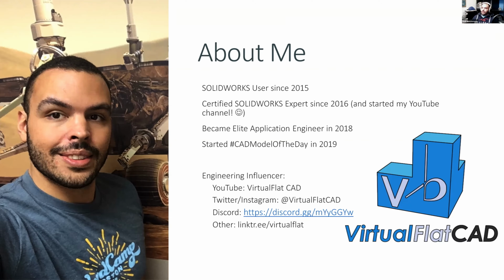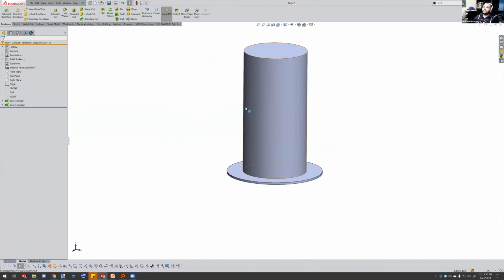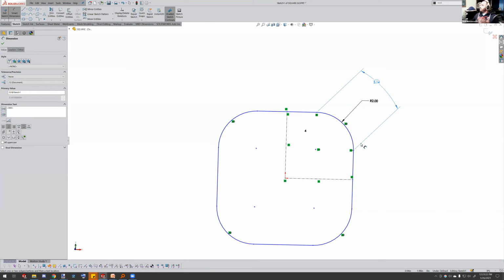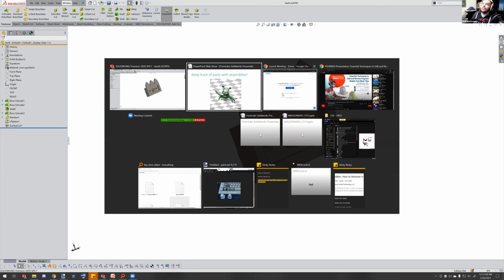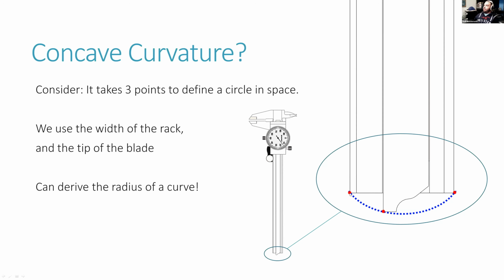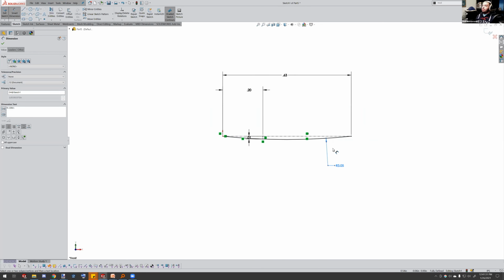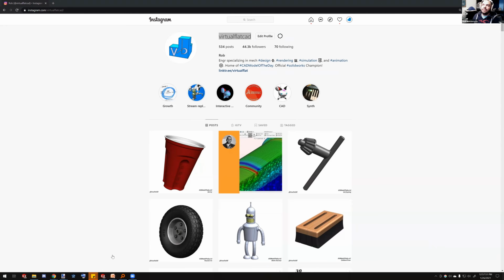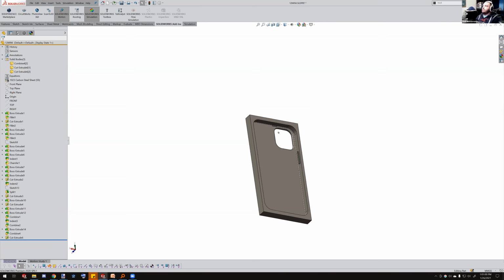[TUTORIAL] Solidworks Modeling for 3D Printing [ft. Rob Maldonado]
In this tutorial, Certified SolidWorks Expert Rob Maldonado will introduce you to SolidWorks and explain why it is good for developing 3D printed models.

SolidWorks is a 3D modeling program that utilizes a parametric feature-based approach. It is one of the most versatile modeling environments and provides a comprehensive workspace that is essential in today’s 3D design landscape.

0:00 Intro to Speaker
5:22 Introduction to CADModelOfTheDay
6:51 Introduction to SolidWorks
18:00 Parametric-modeling to create animations
28:00 Reverse Engineering
31:45 Calipers
38:45 Form 3 Prints
50:20 3D Experience World 2021
51:40 Questions & Answers